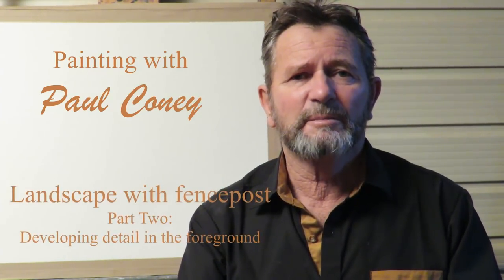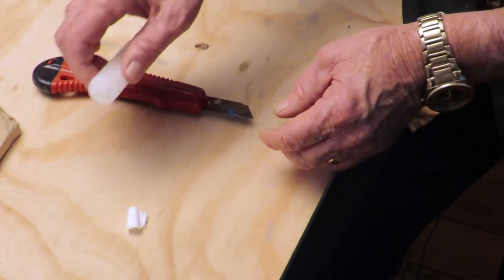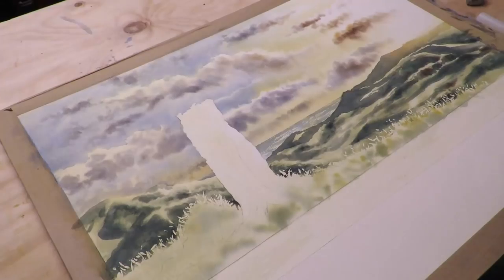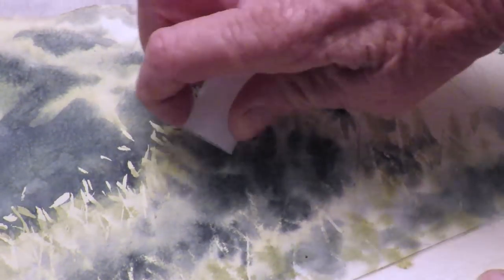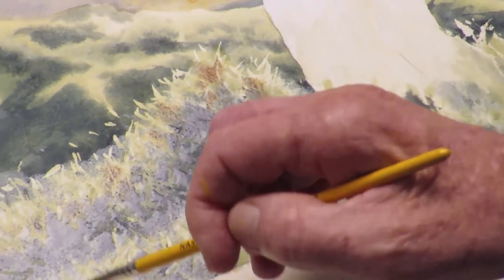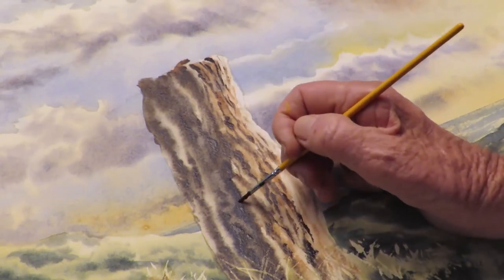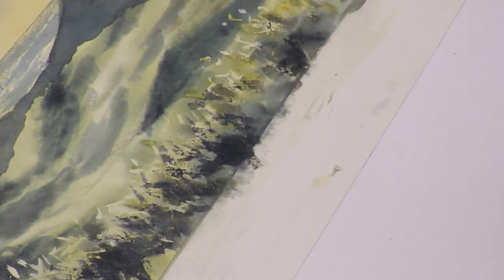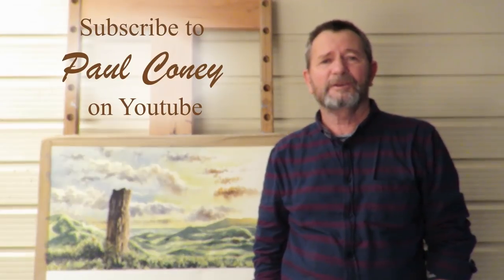Bringing Warmth to your Watercolours Part Two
This tutorial is in 2 parts of approx 50 minutes each.

Painting in a foreground with post

1. Using waxing technique to paint grass
2. Techniques for painting wooden farm post
3. Application of atmospheric colour